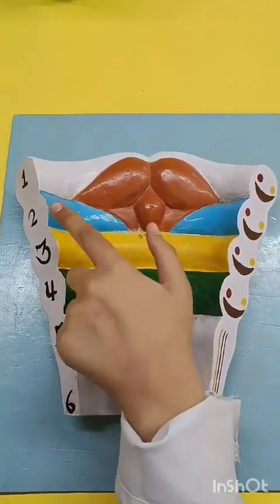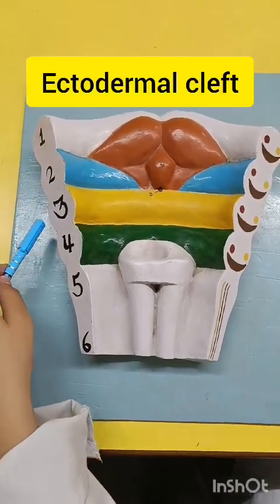DEMONSTRATION OF PHARYNGEAL ARCHES